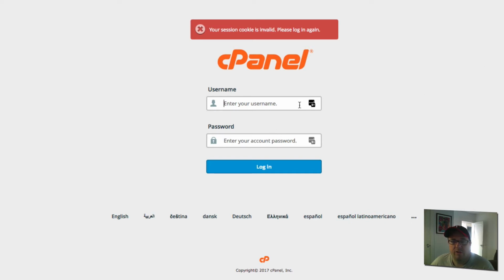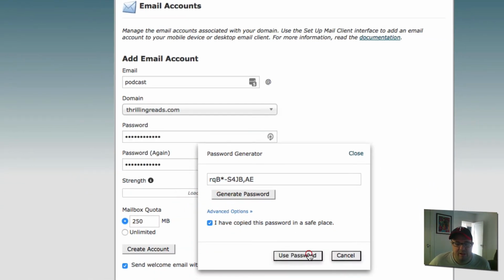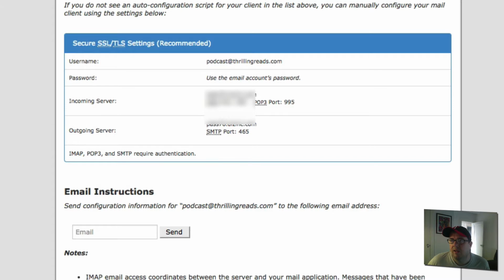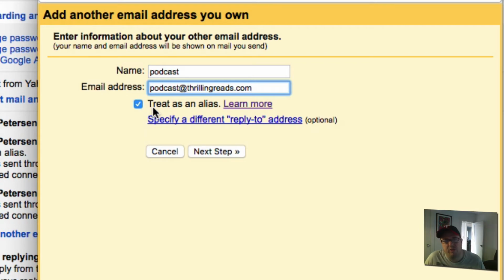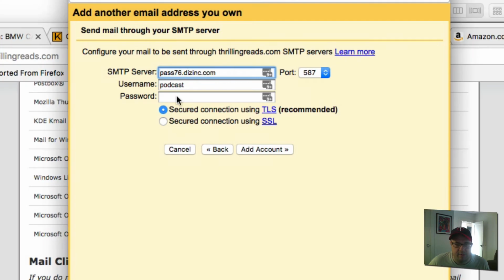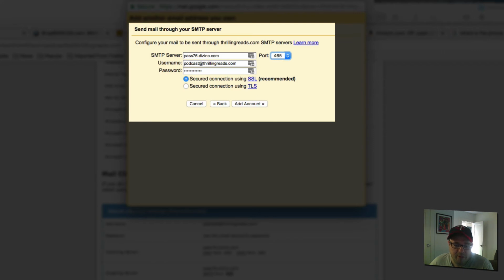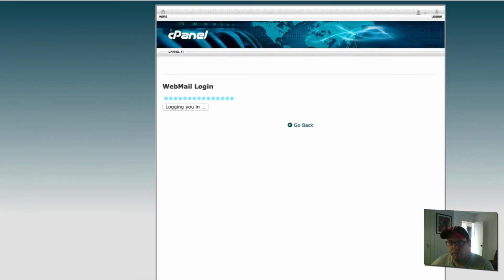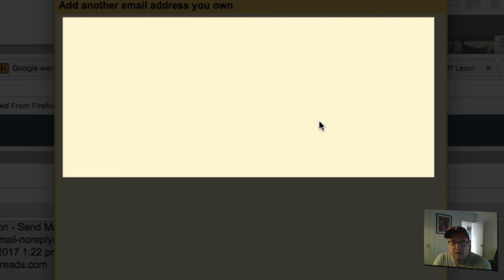How to Setup Your Own Email Address in Gmail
You can have multiple email addresses all managed within your Gmail account. Important for authors sending emails from your own domain. It looks more professional when setting up promotions, contacting publicists, etc.